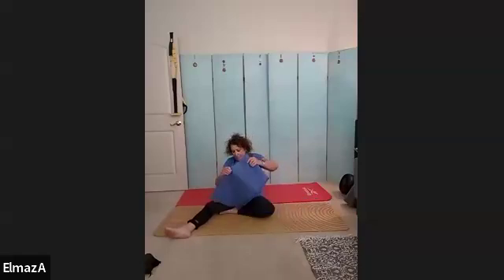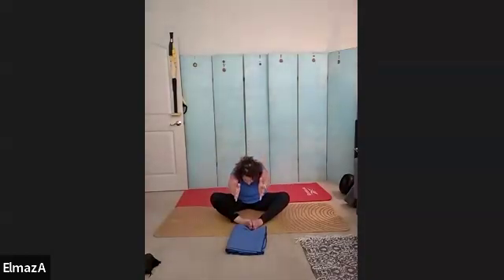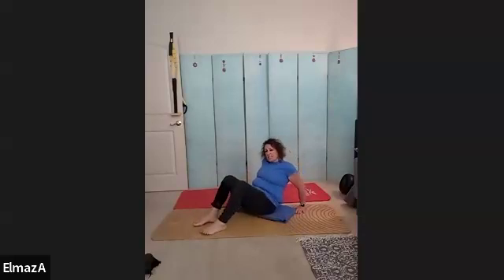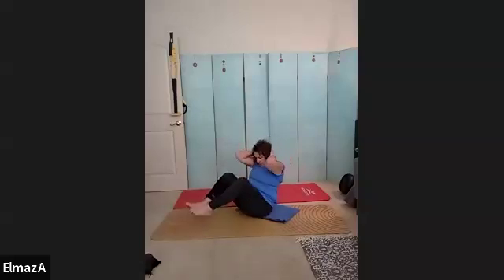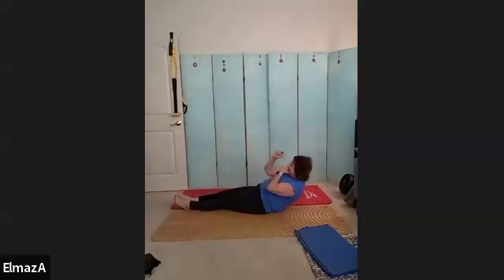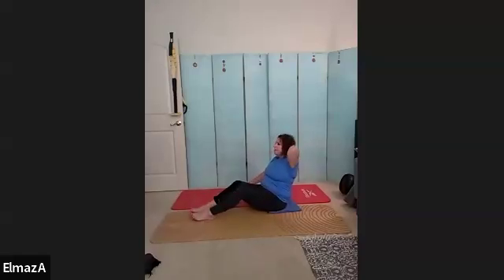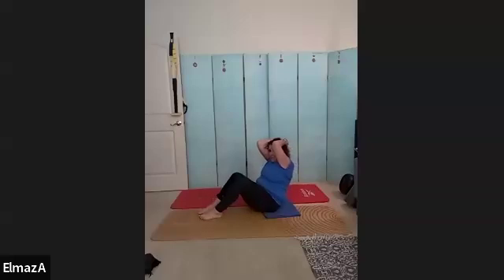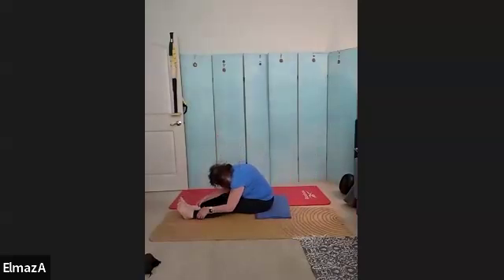Pilates 10 01 24 Chair Pilates on the Floor part one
This routine uses the movements that the popular chair pilates classes use, but with strong cuing and adjustments to protect your back.  Get something to bad your seat—remember you can always do them lying down.